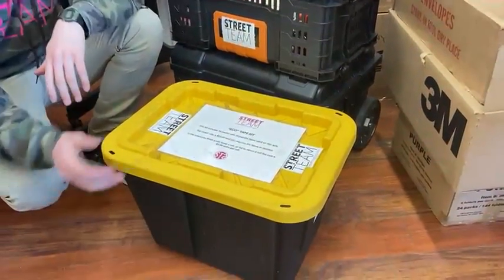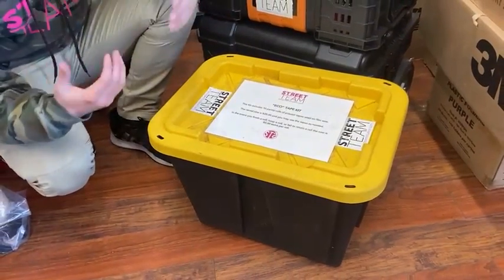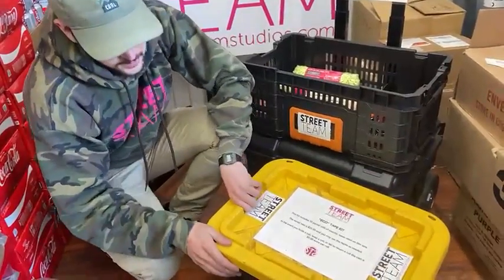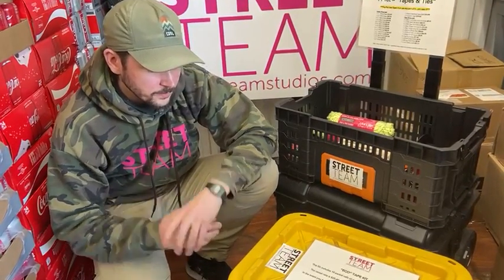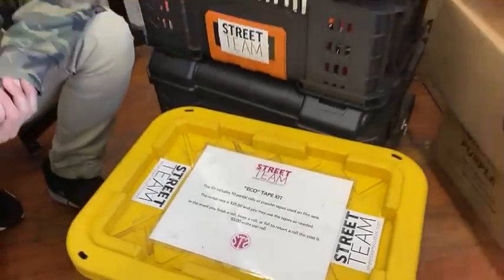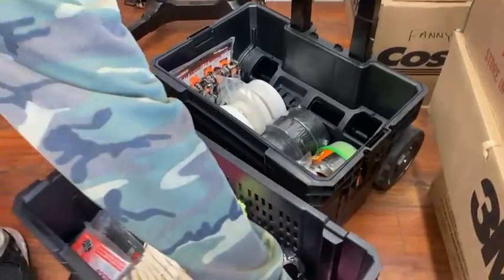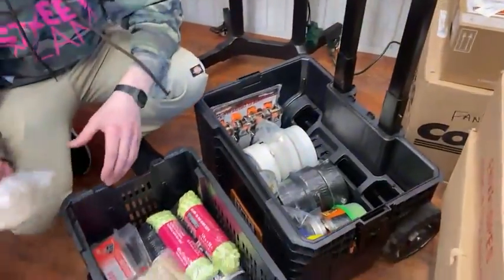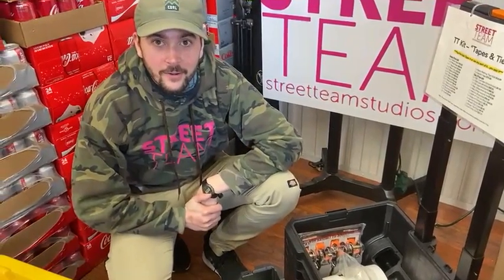TT Kit vs Eco Tape Kit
Here is a breakdown of our two different types tapes kits, The "TT Kit" (Tapes and Ties)and the Eco Tape Kit.